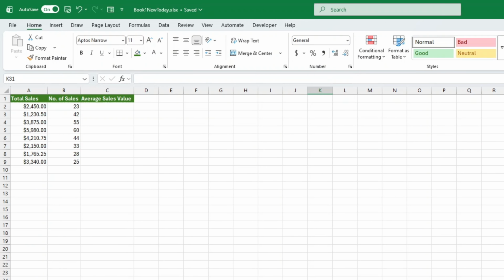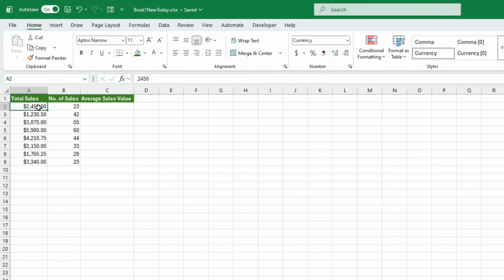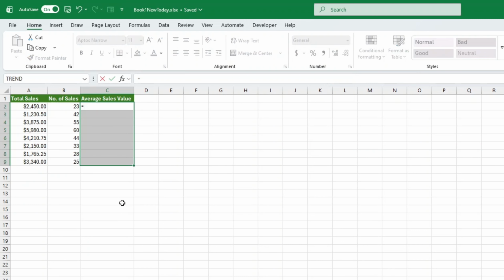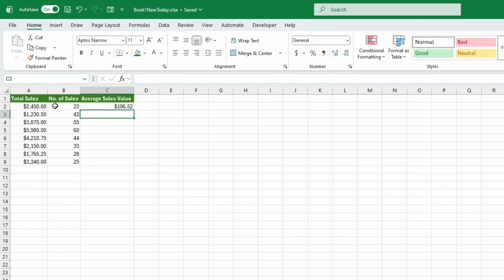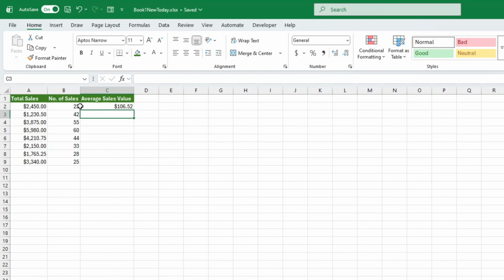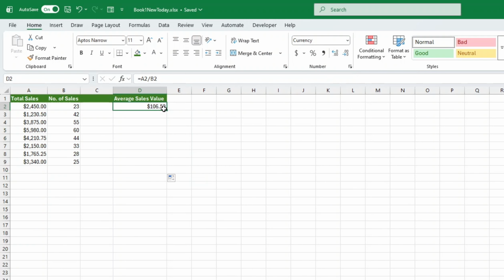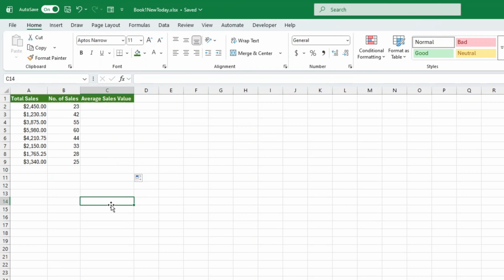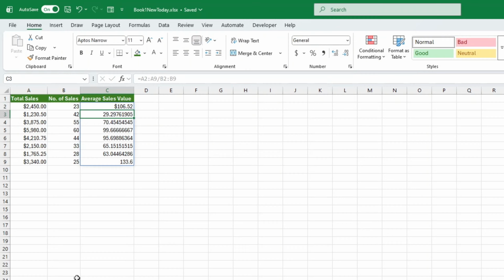How to Apply Formula to Entire Column in Excel (including apply without dragging)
In this video tutorial, we’re going to go through How to Apply Formula to Entire Column in Excel.

⏱️TimeStamps⏱️

0:00 What we will learn in Excel
0:11 How to Apply Formula to Entire Column in Excel